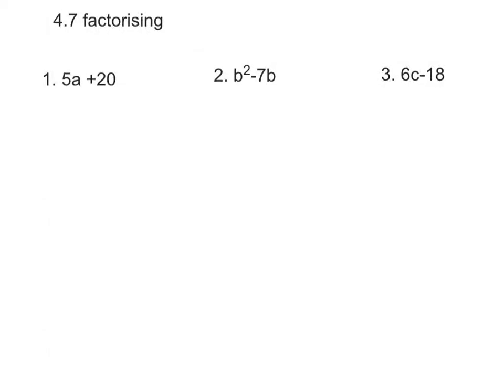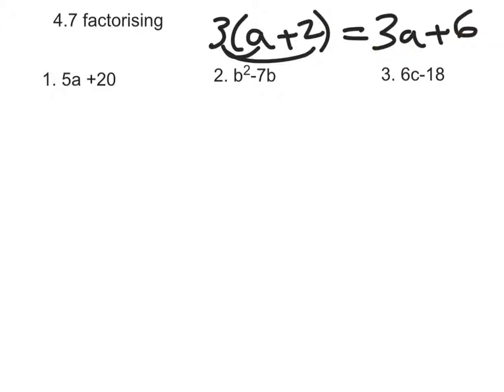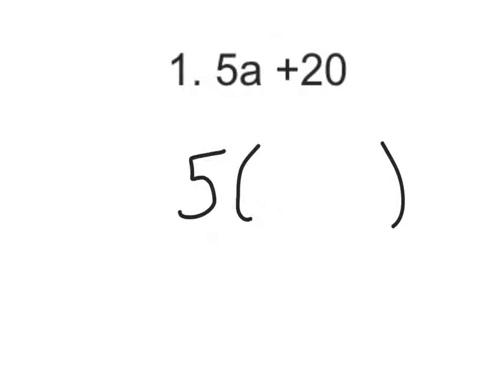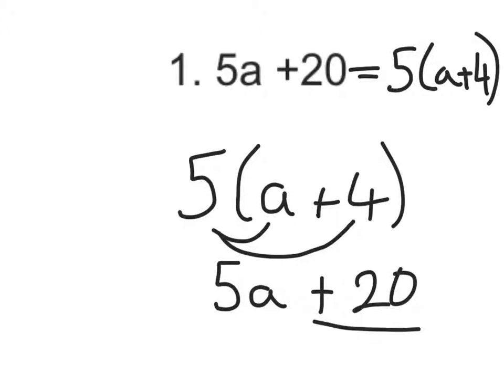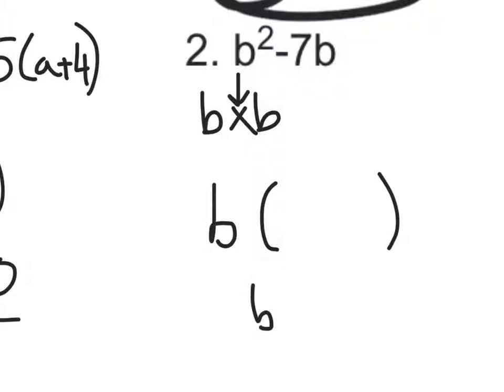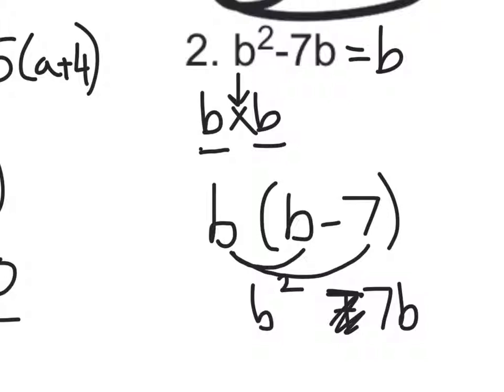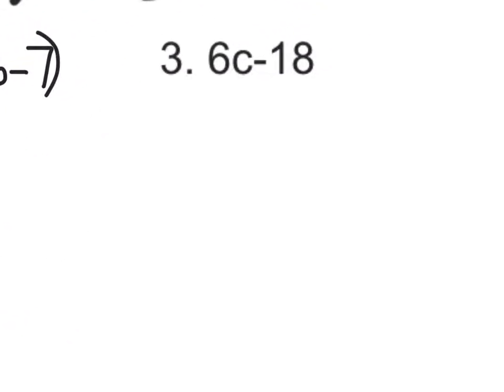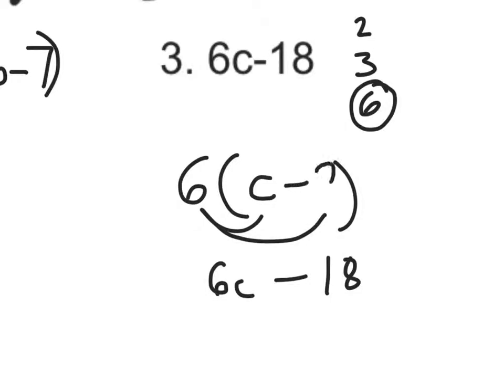4.7 factorising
Factorising into a single bracket